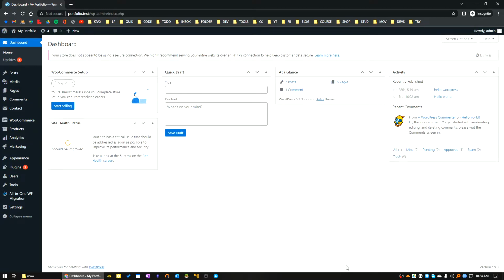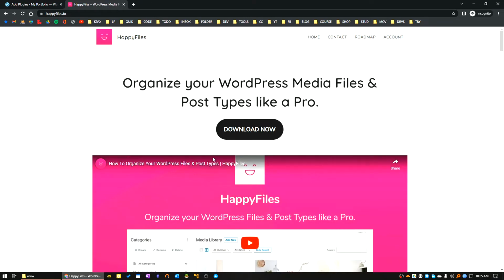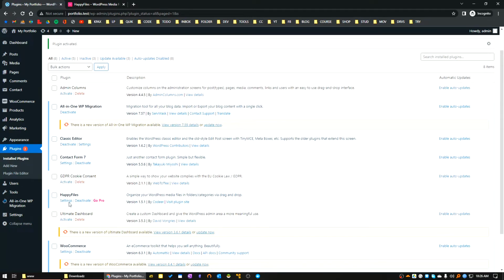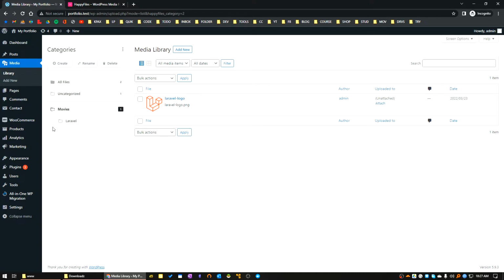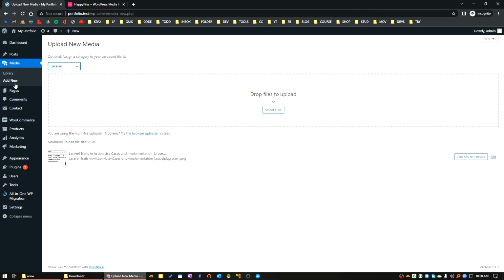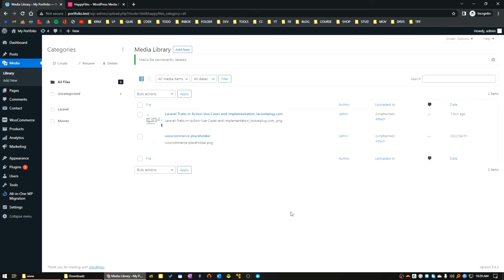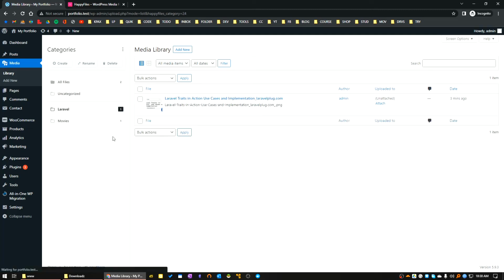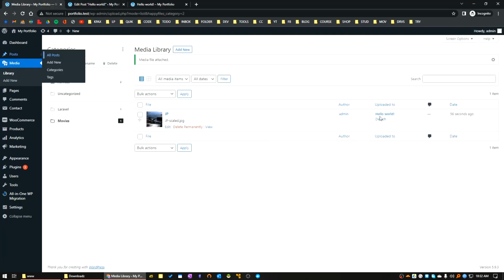WordPress Media Library Management with HappyFiles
Hey guys!

In this video, we will learn WordPress Media Library Management with HappyFiles. It is a useful plugin to manage WordPress Media File